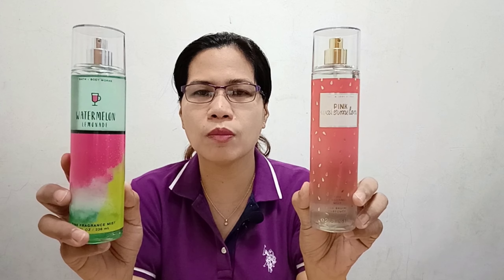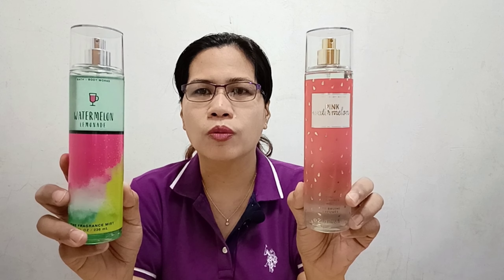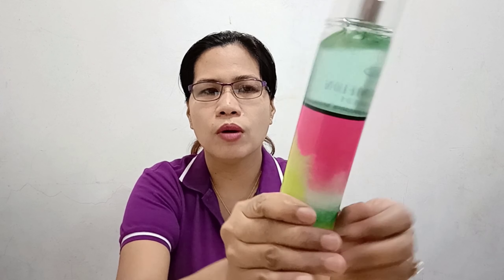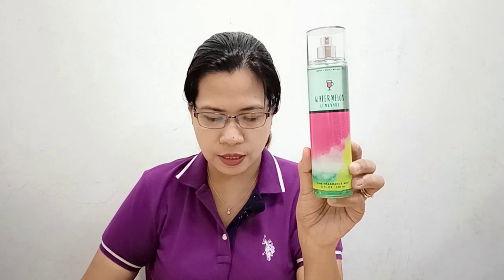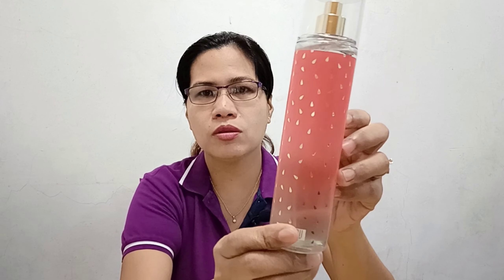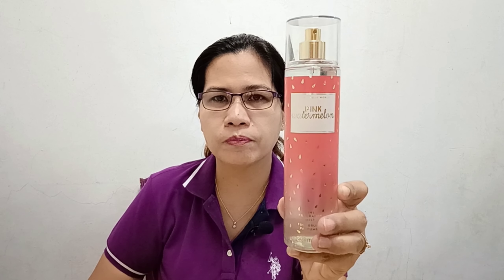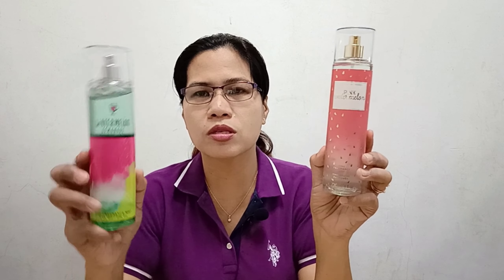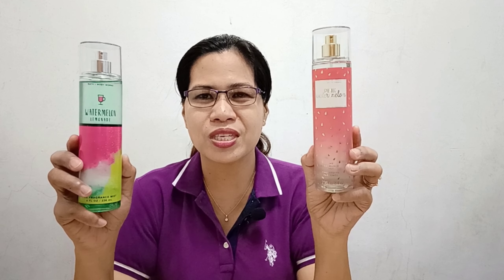Watermelon Lemonade & Pink Watermelon / Bath and Body Works Body Mist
2020 New Scents from Bath & Body Works